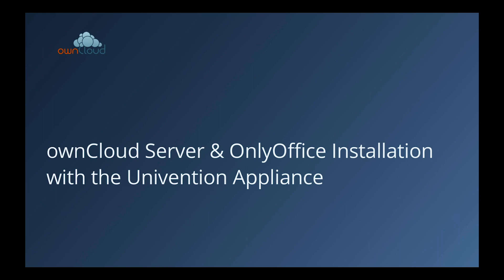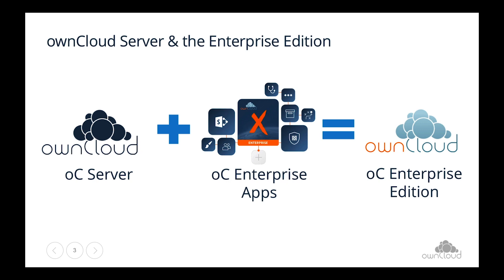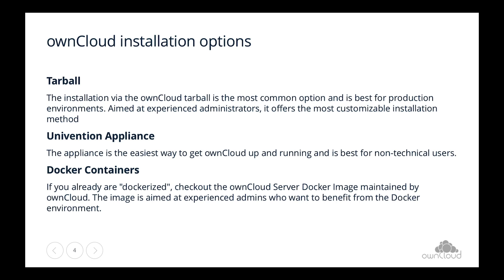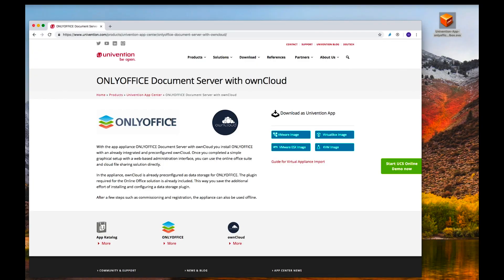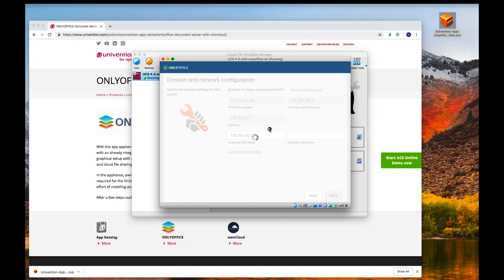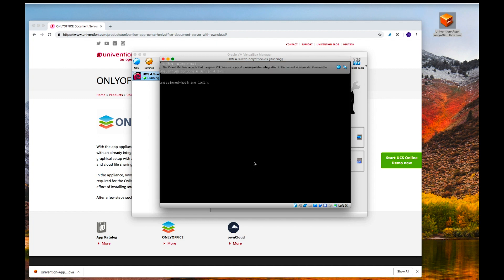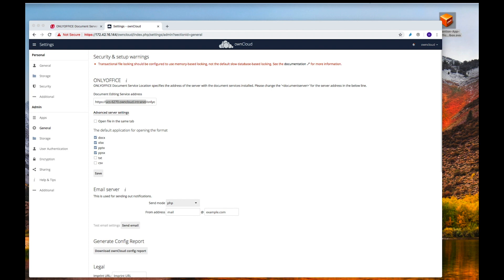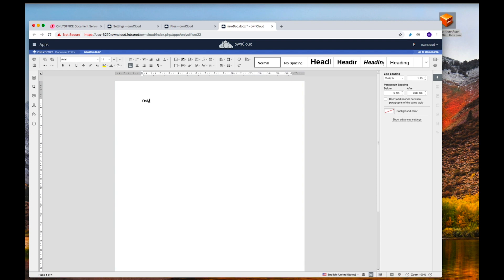ownCloud Server and OnlyOffice Installation with the Univention Appliance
Based on the popular ownCloud open source file sync and share community project, ownCloud was founded in 2011 to give corporate IT greater control of their data — combining greater flexibility, openness and extensibility with on premise servers and storage.